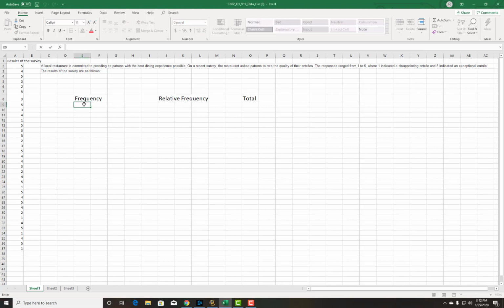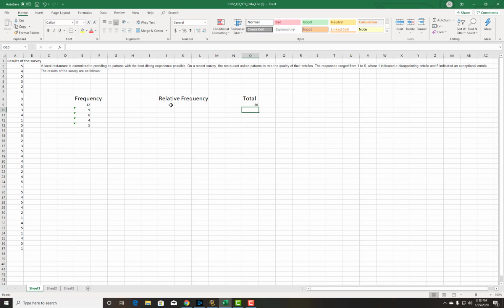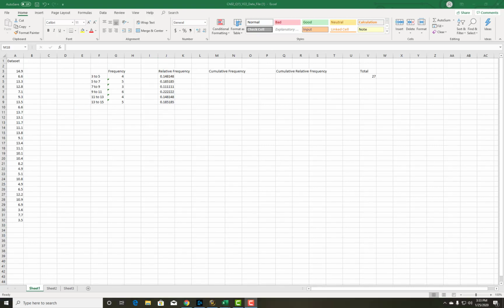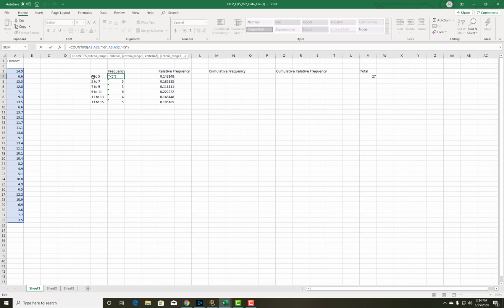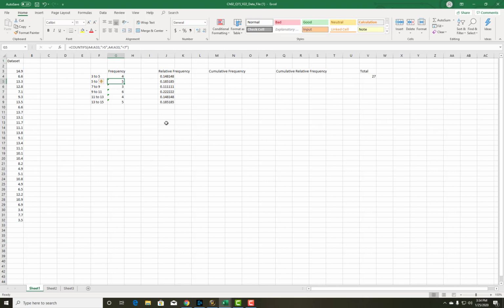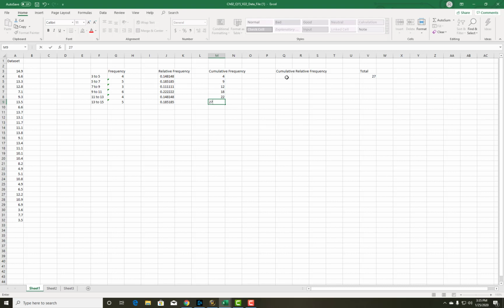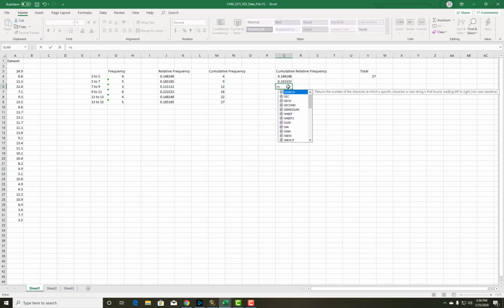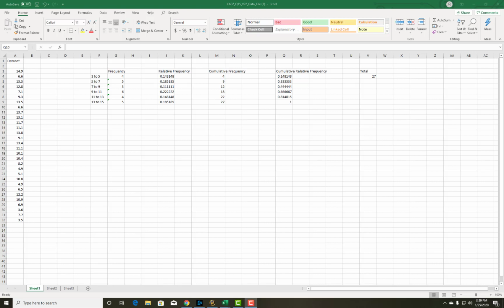Business Stats,Frequency, Relative Frequency, Cumulative Frequency and Cumulative Relative Frequency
Using Excel Functions Sum, Countif, and Countifs.